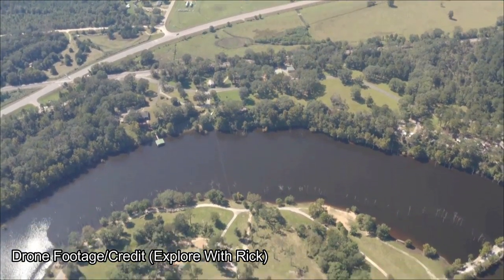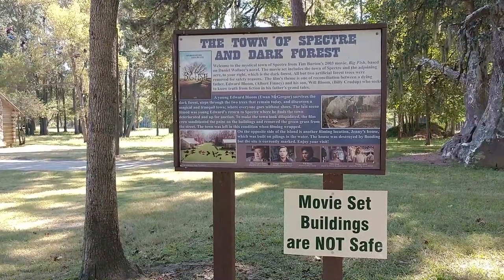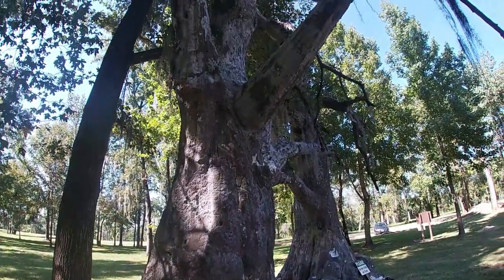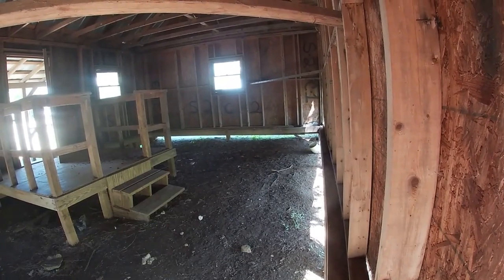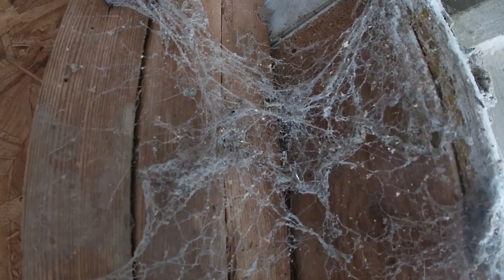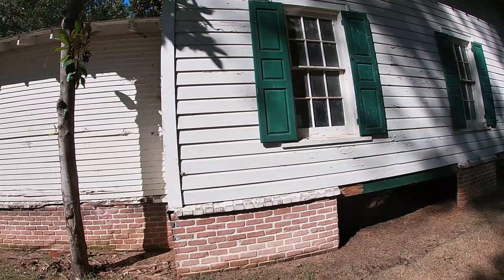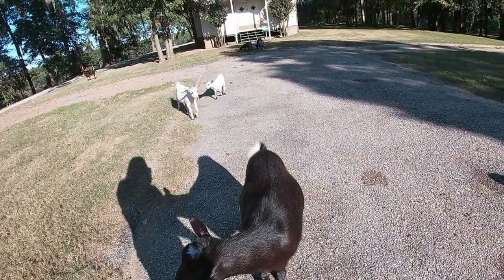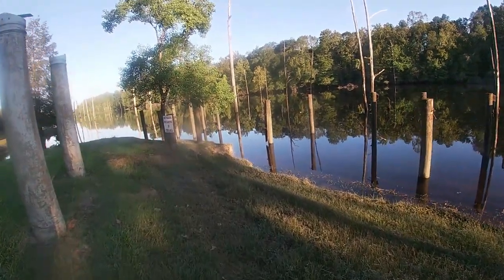Tim Burton's ABANDONED Movie Set - Town of Spectre Big Fish Filming location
In today's video we explore Tim Burton's Magical town of Spectre where Big Fish was filmed 18 years ago. You will also get a look at where Jenny's house once stood, lots of friendly goats that roam the private island information about the island and much more.

If you have not seen Big Fish it's free on Amazon if you have Prime.
It's worth watching just saying!
Chapters:
Intro: 0:00 - 1:01
Jackson Lake island: 1:02 - 2:38
Town of Spectre: 2:39 - 3:20
Dark Forest Trees props: 3:21 - 5:02
Entering Town of Spectre: 5:03 - 5:19
Shoes: 5:20 - 5:35
First House: 5:36 - 6:19
Second House: 6:20 -8:06
Third House: 8:07 - 10:07
Mayor's House: 10:08 - 11:55
Church: 11:56 - 14:17
Goats: 14:18 - 15:30
Fourth House: 15:31 - 16:36
Jenny's House: 16:37 - 17:22
Outro: 17:23 - 18:30